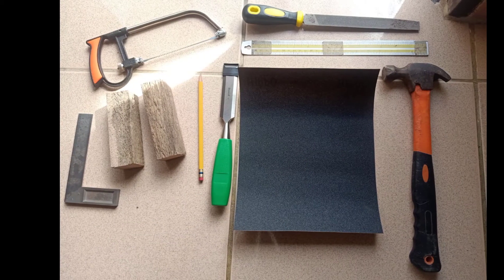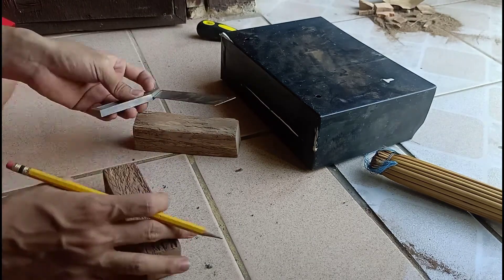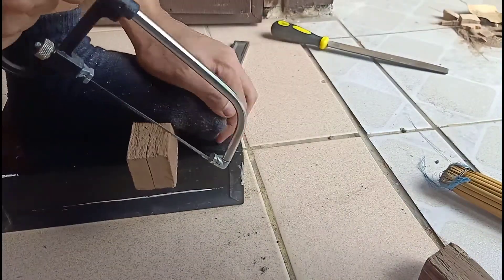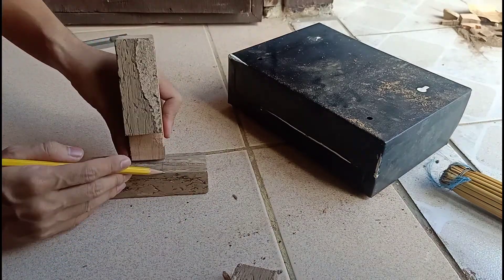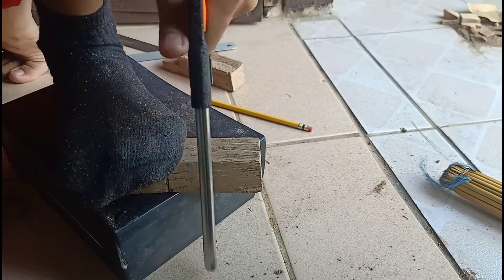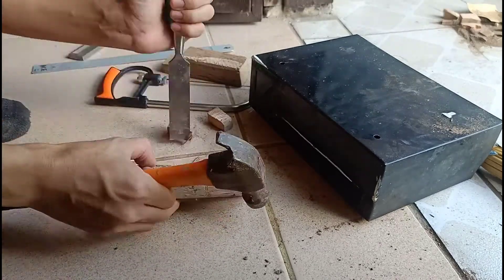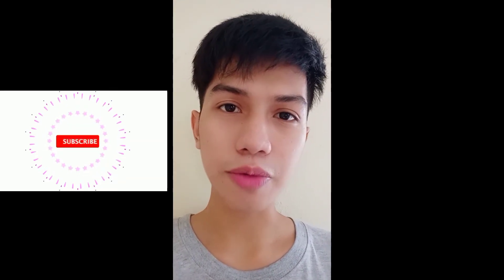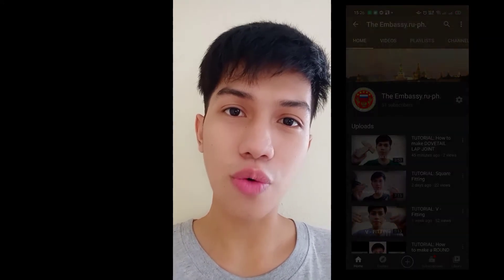TUTORIAL: How to make TEE LAP JOINT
It will help future mechanical engineering students.